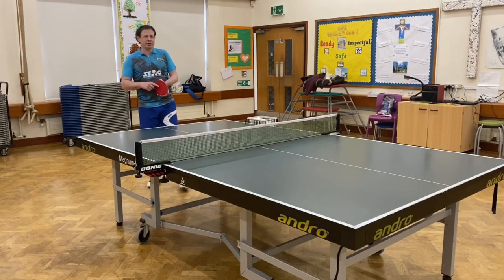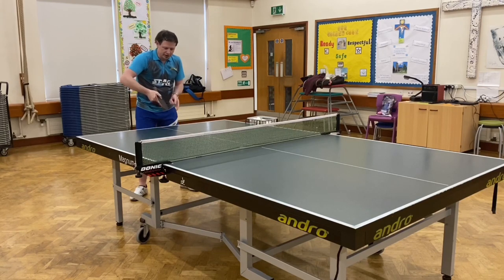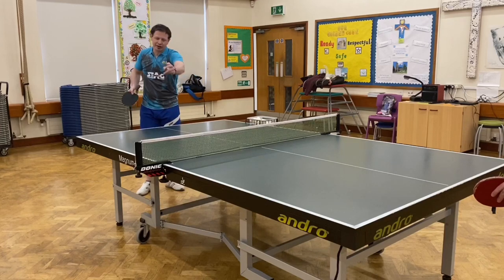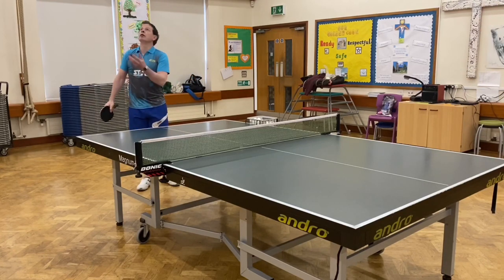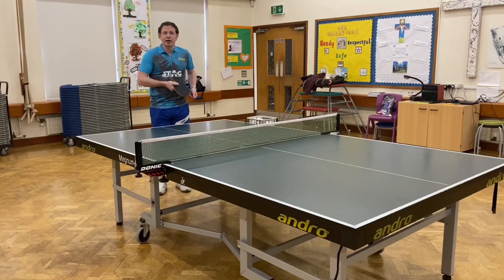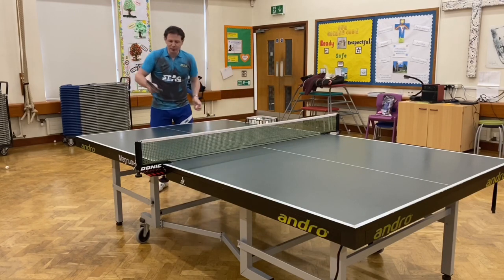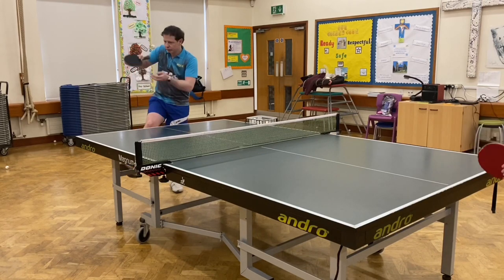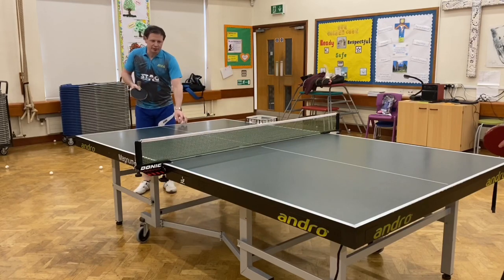THE BANANA SERVE!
Instructional video on the banana serve. This is a very advanced type of serve, not recommended for beginners or improvers. Before attempting this, players should already be able to perform the pendulum & reverse serves.